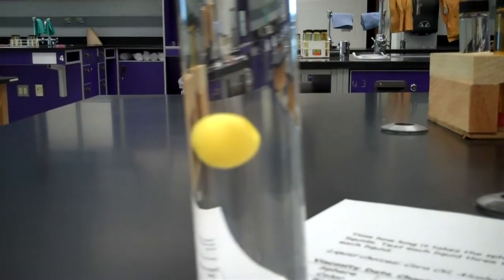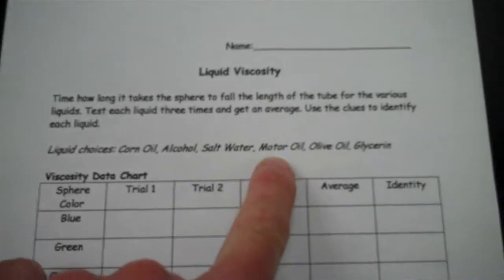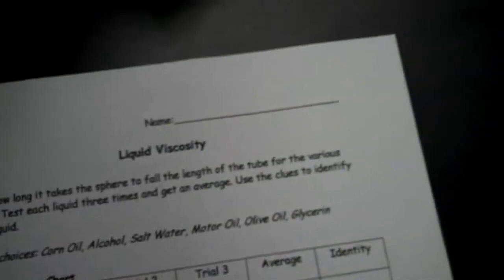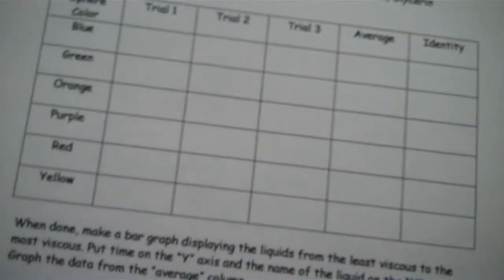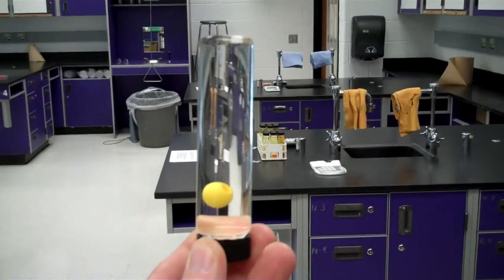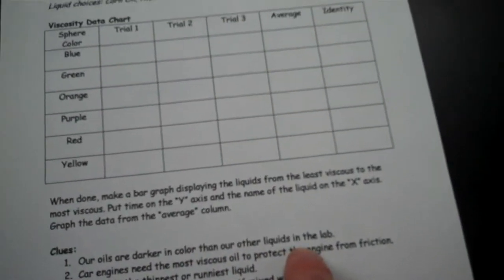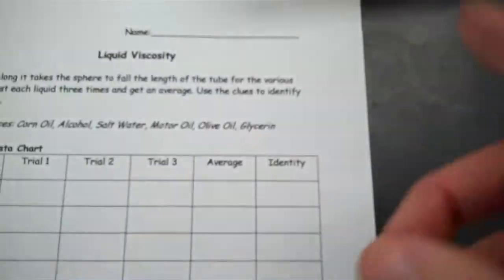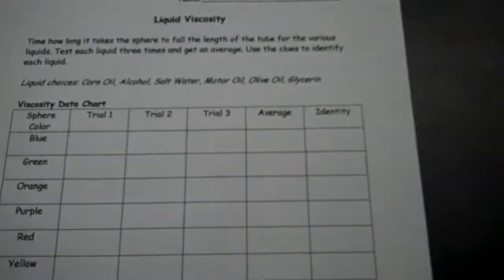Viscosity Lab - Part 1 New.mp4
Instructions for the Viscosity LAb